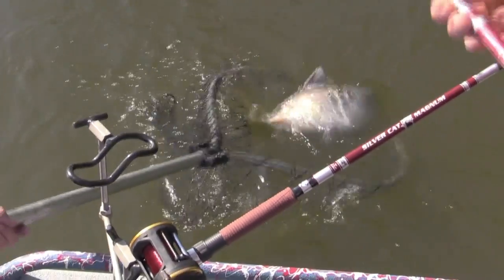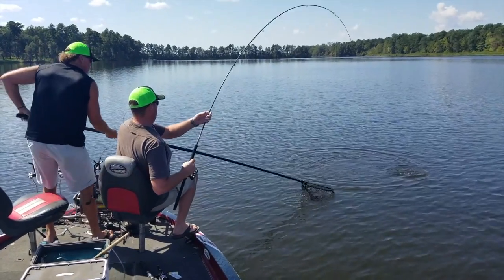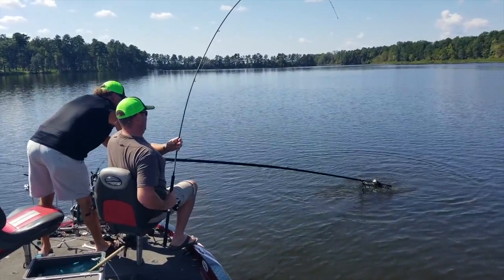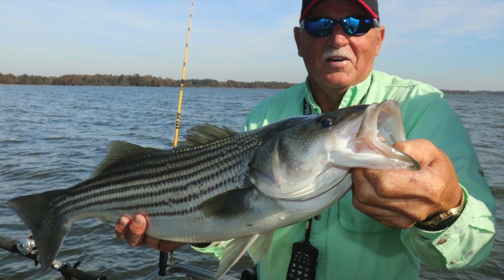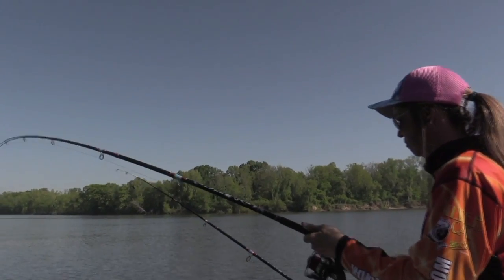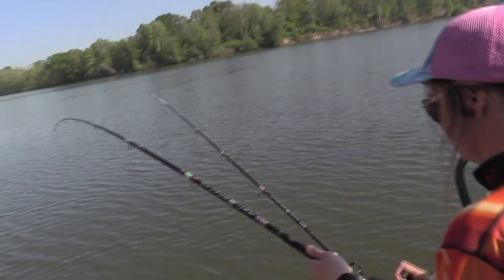How to net a fish the right way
Everyone loves to hear "get the net" from their fishing partners. Follow these tips and you'll know how to do your part when you hear it.